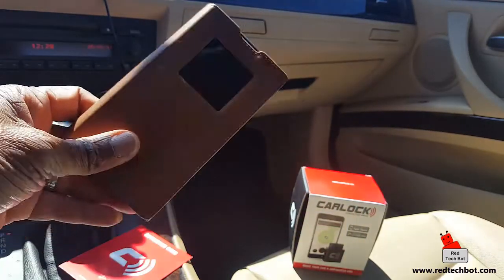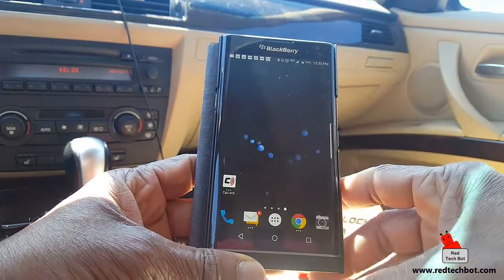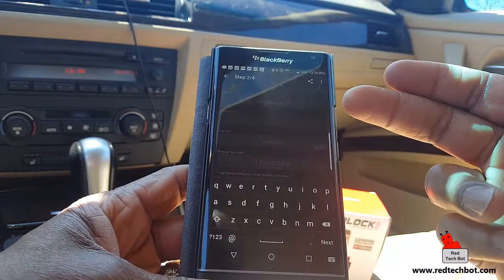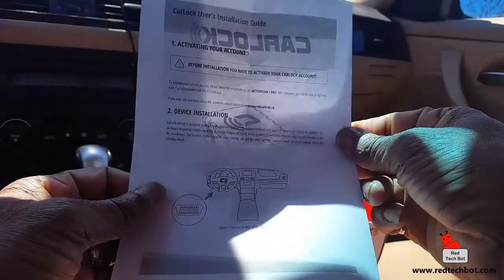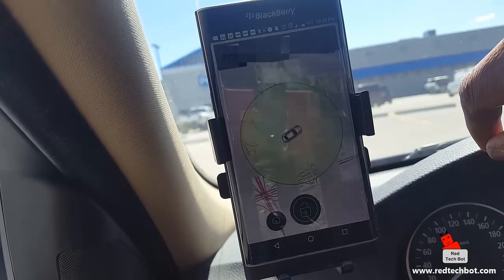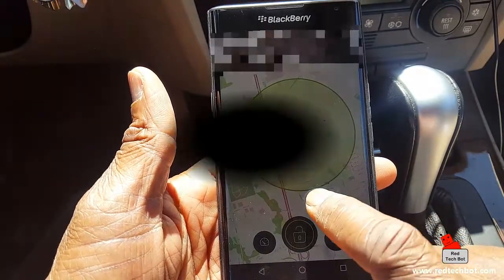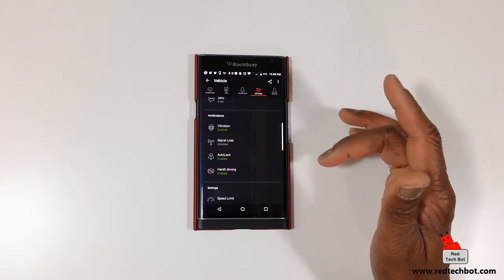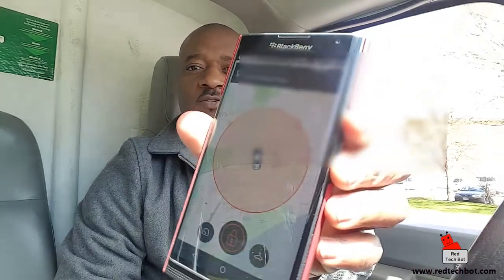CarLock - advanced real-time car tracking and alert system (Part 2)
In part 2 I demonstrate the installation process and review the application, as well as the dashboard look and feel of the real time car monitoring device called Carlock.  Enjoy!